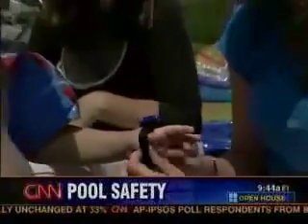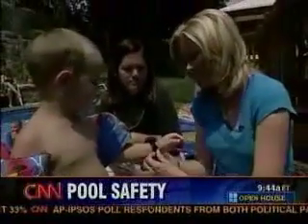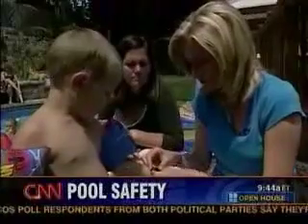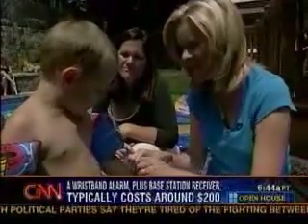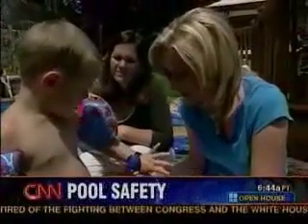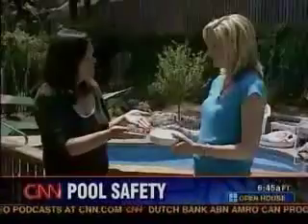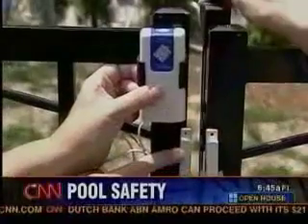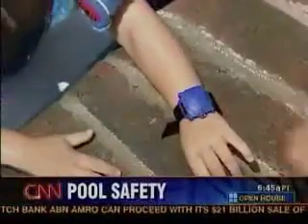Safety Turtle Child/Pet Pool Alarm on CNN - Buy at DIYControls.com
This device could save your child or pet's life.  Buy it online at DIYControls.com!